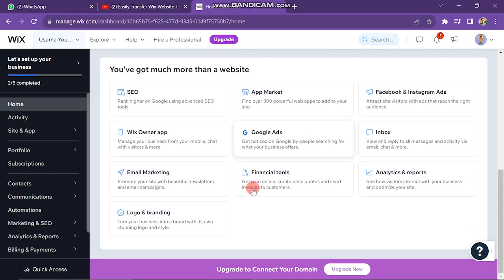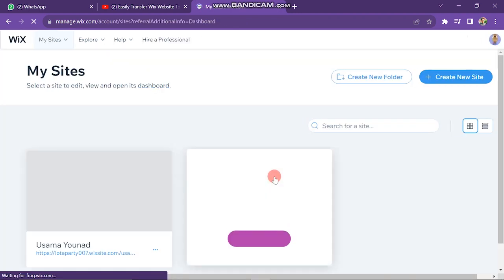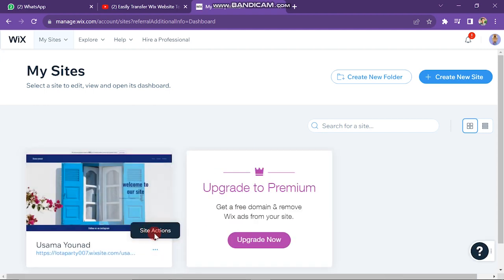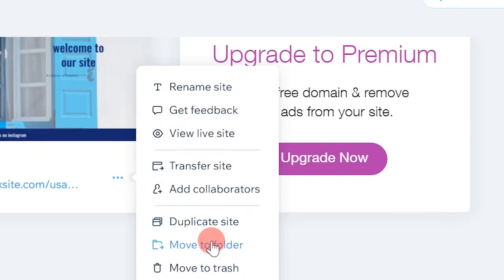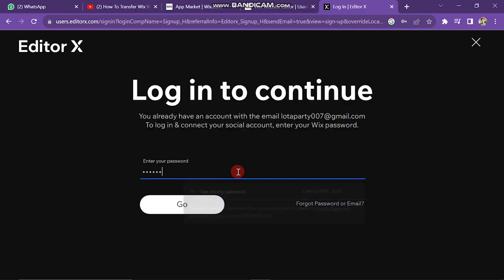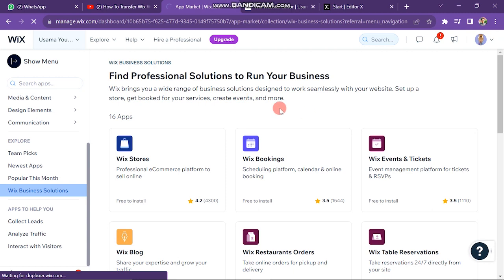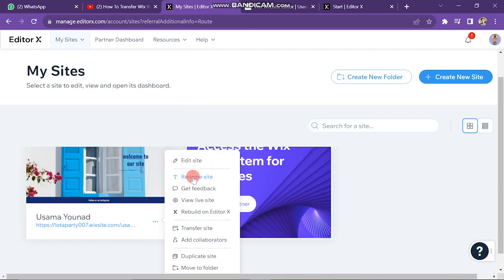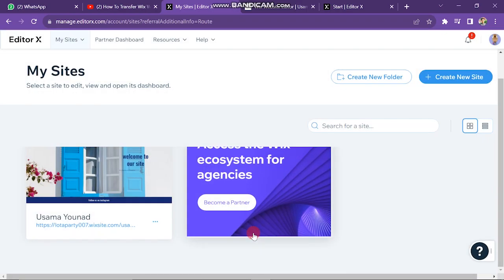HOW TO TRANSFER WIX TO EDITOR X! (EASY METHOD)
In this comprehensive video guide, we unveil the secrets of smoothly transitioning your website from Wix to Editor X. Whether you're an aspiring web designer or a business owner seeking a more dynamic platform, this tutorial has you covered.

0:00 INTRO
0:07 TUTORIAL